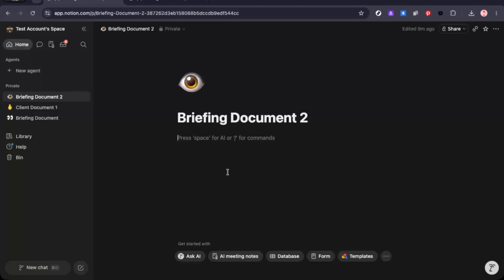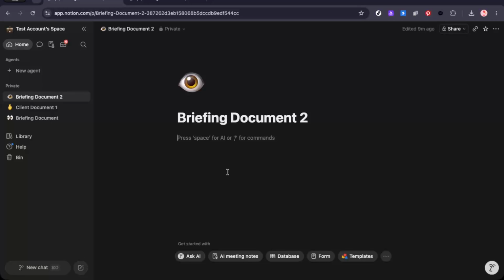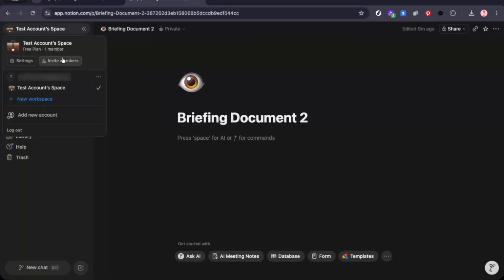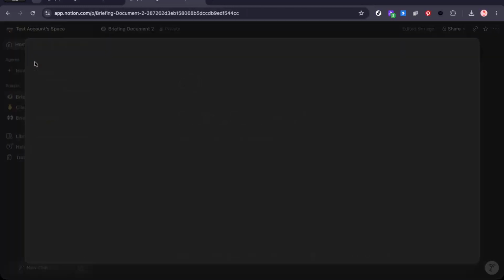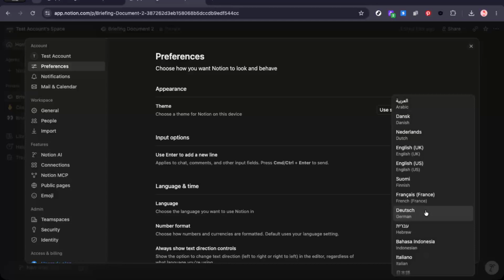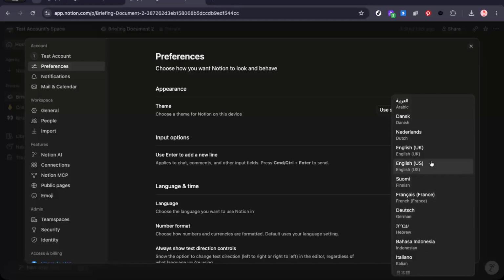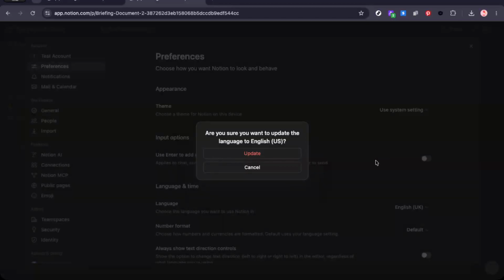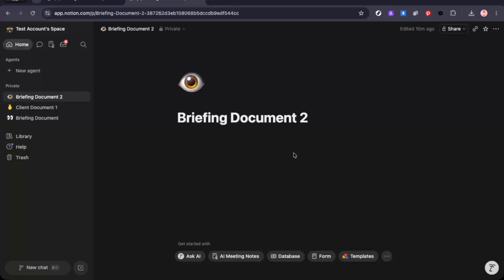How to Change Language in Notion (2026) | Step-by-Step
Learning how to change language in Notion is straightforward once you know where the setting is hidden. In this video, you'll see exactly where to find the language and localization options inside Notion, how to switch your interface to your preferred language, and how to apply the change across your workspace. This is the current updated method that works with the latest version of Notion. Whether you're setting up Notion for the first time or adjusting settings for a team, this walkthrough covers everything you need. No guesswork, no outdated menus. Follow along and have your language updated in just a few minutes.